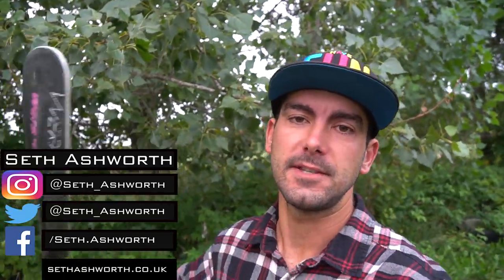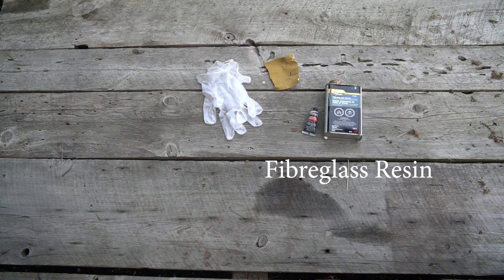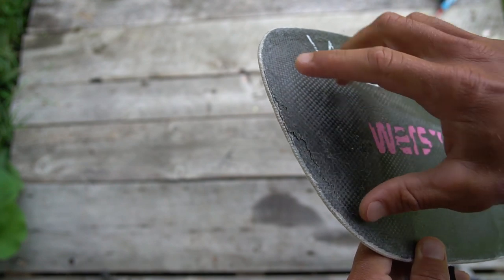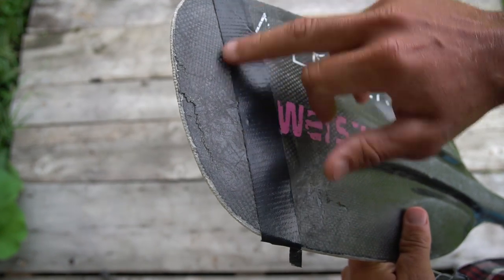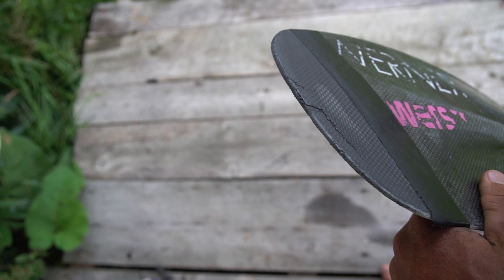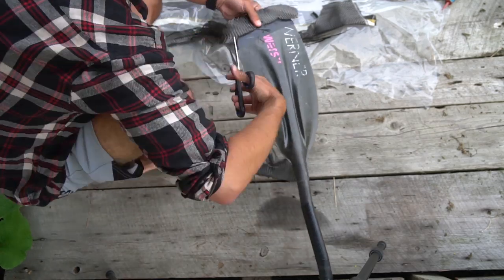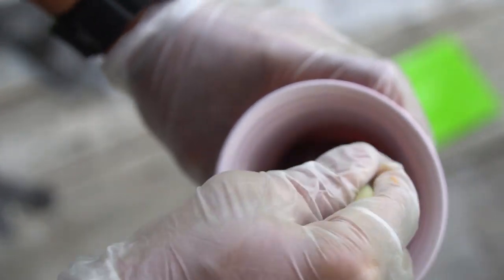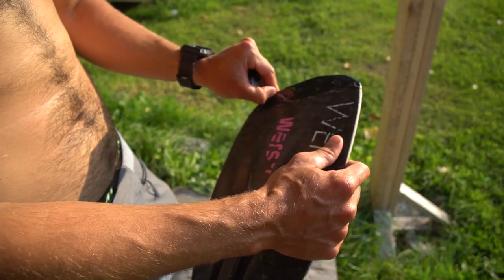How to repair a minor kayak paddle break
This week as quick run through in how to repair a minor paddle break on a carbon fibre paddle. Full disclosure there are a bunch of way better videos out there so watch this then some other Youtube vids and let me know if anything from this video was helpful for you.